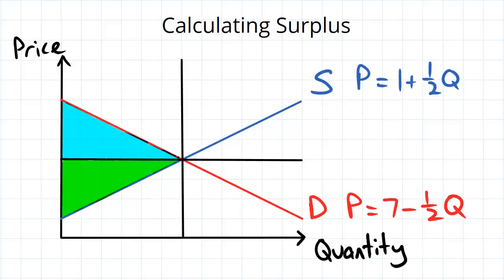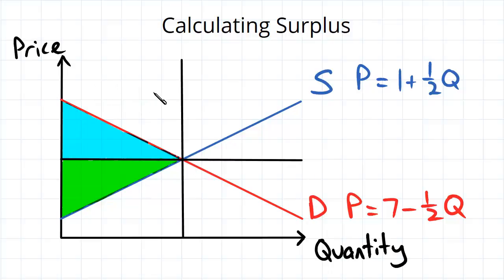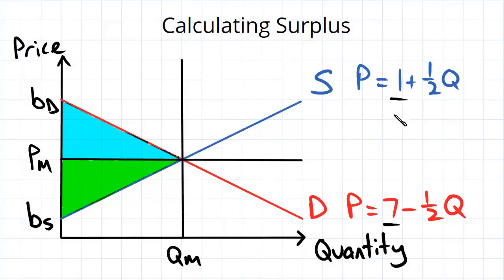Calculating Producer & Consumer Surplus Part 1 | Microeconomics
for more FREE video tutorials covering Microeconomics.